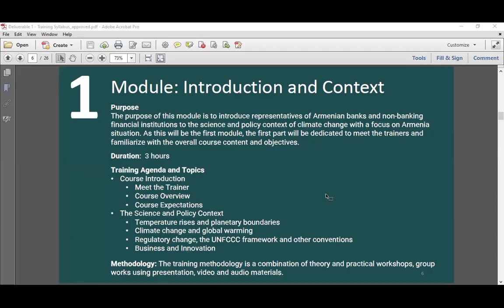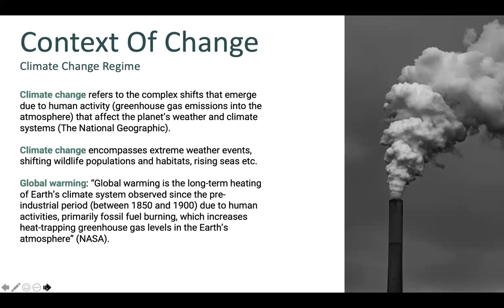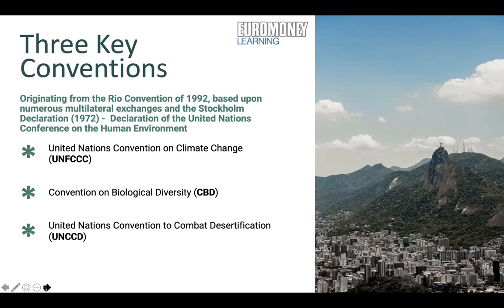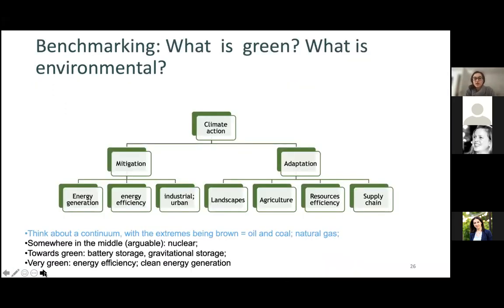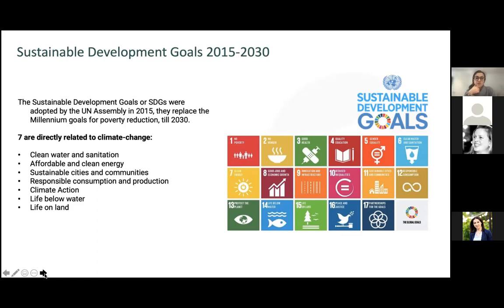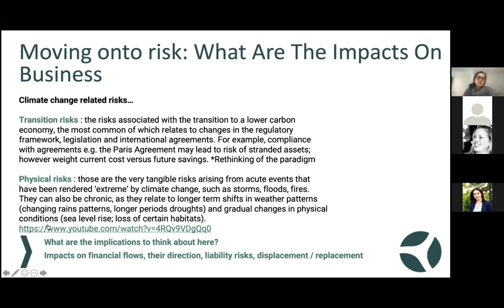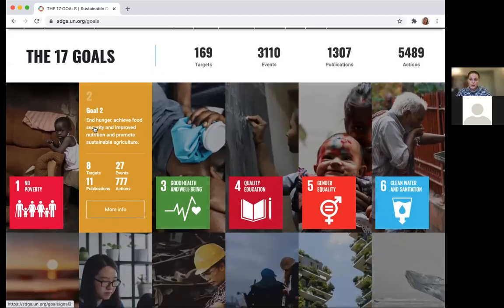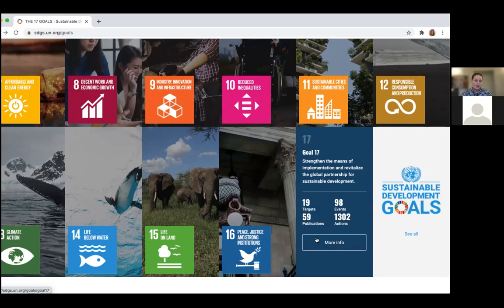capacities of beneficiaries 16.11.2021